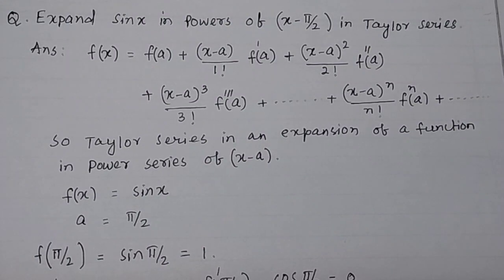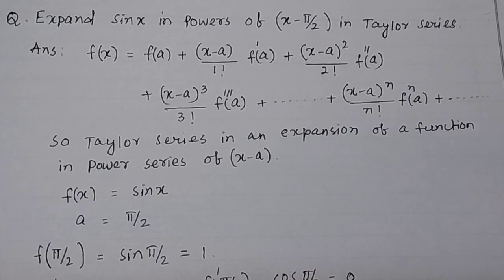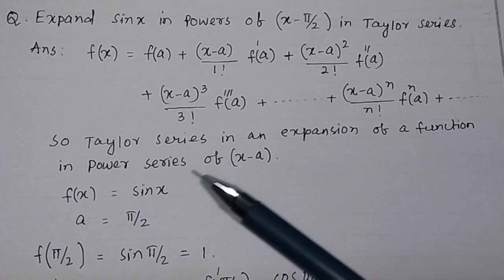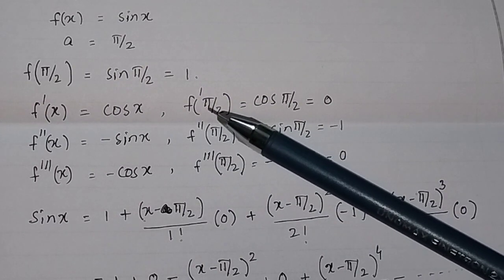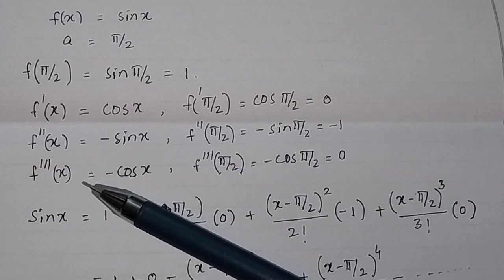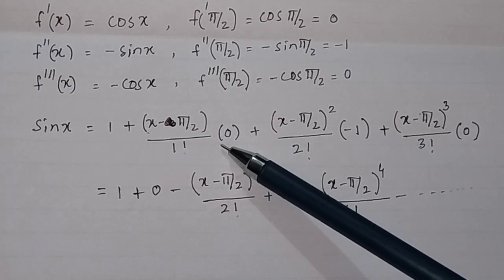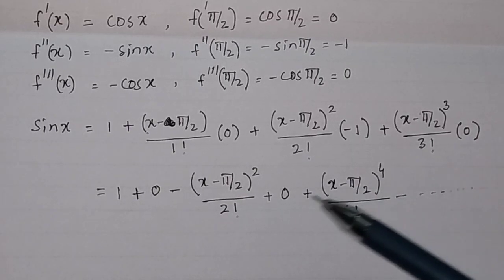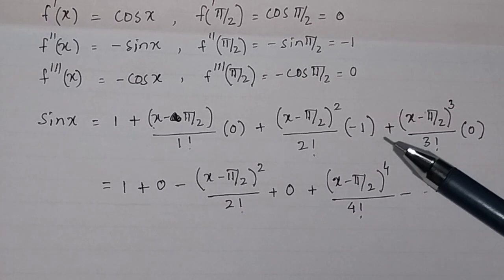Expand Sinx in powers of (x-π/2) in Taylor Series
Expand Sinx in powers of (x-π/2) in Taylor Series @PTE